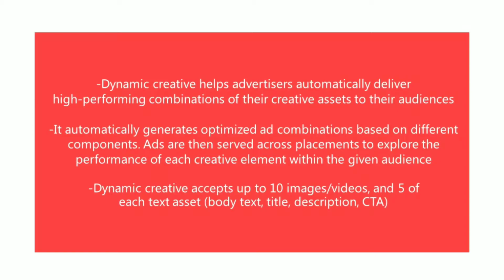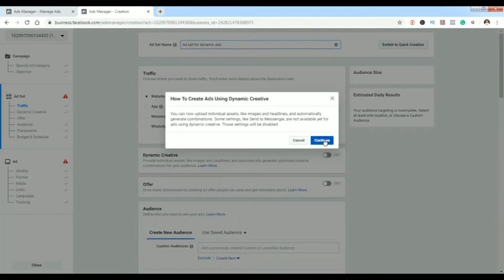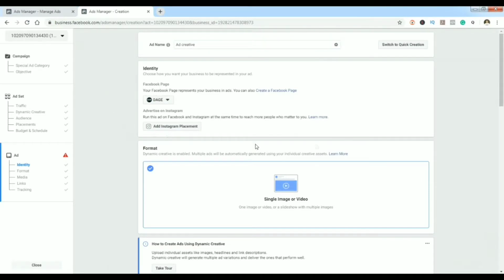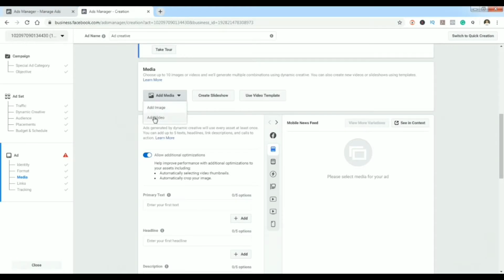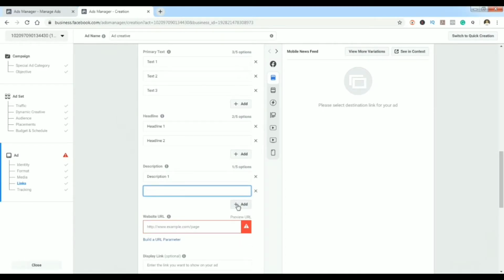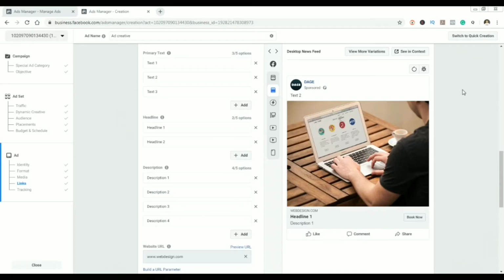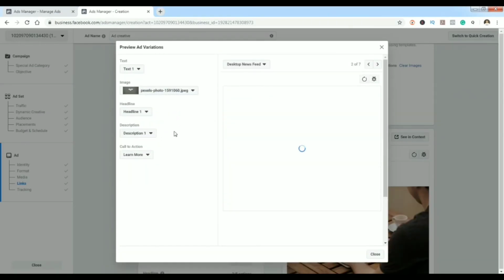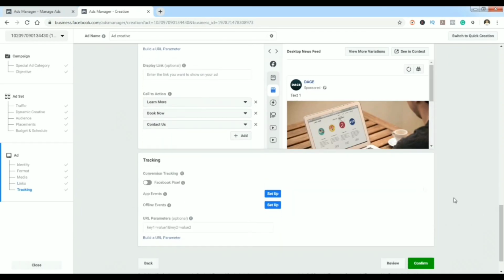Facebook Dynamic Products Ads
Learn Facebook dynamic products ads

In this course, we are going to see how you can create a Facebook dynamic ads for products & increase you products sell

               💠Useful Videos💠

.❤Follow Me❤.